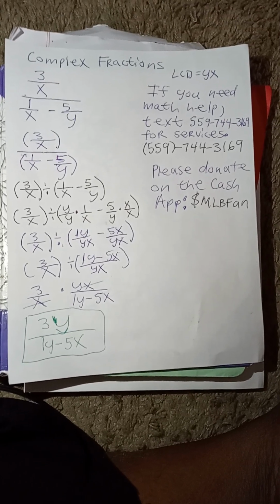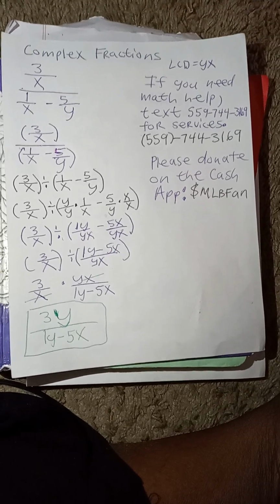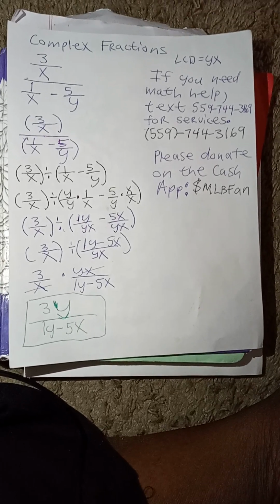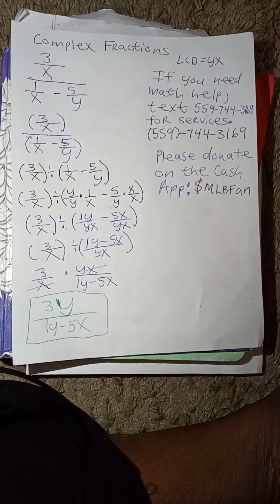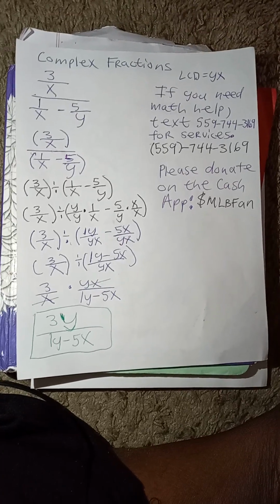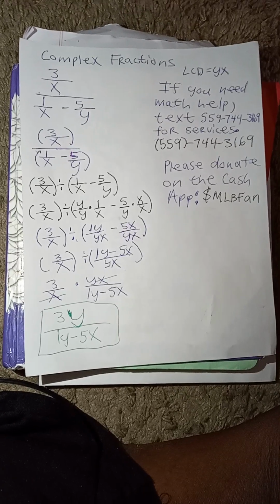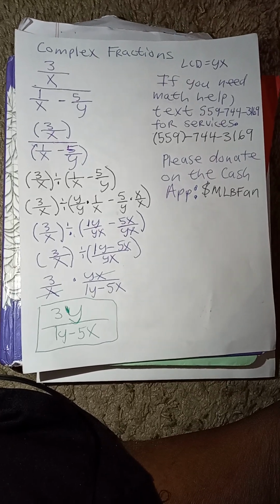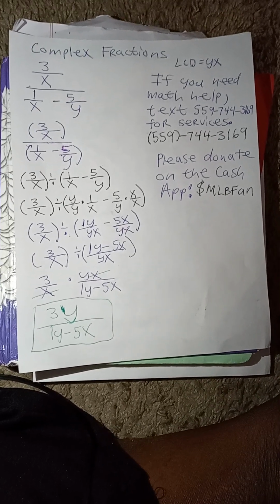🛑🍒🌠👌🚁💥💦Complex Fractions: for math help! Please donate on the Cash App:$MLBFan